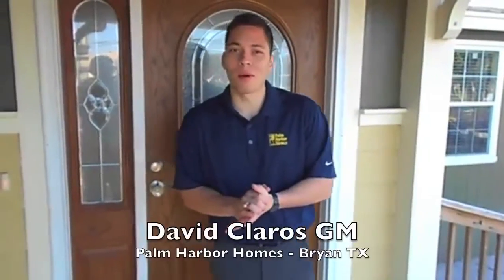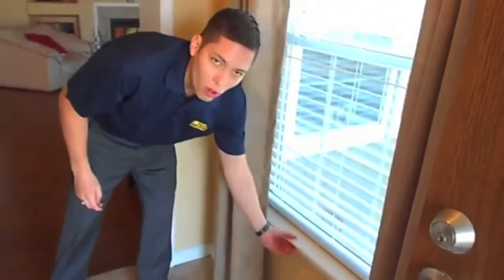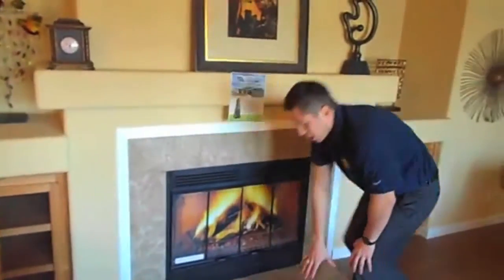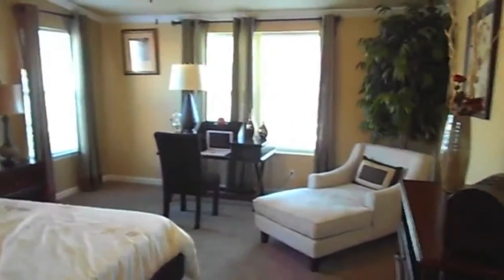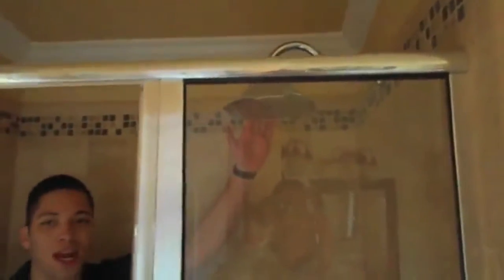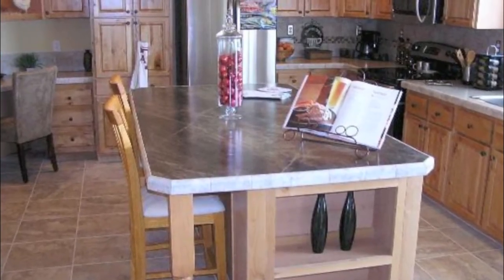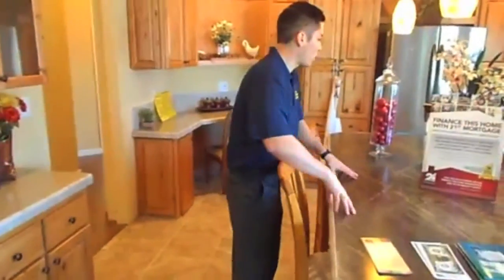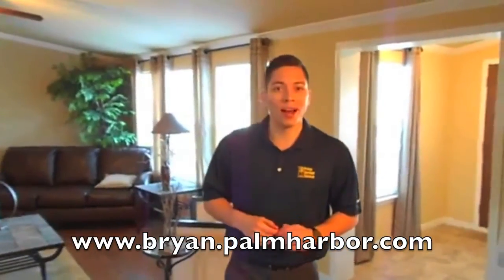Palm Harbor Homes - Bryan TX - The Bonanza